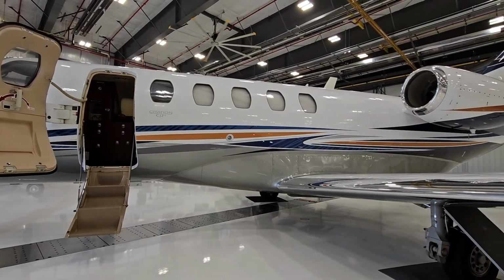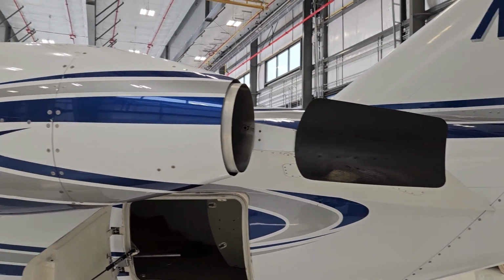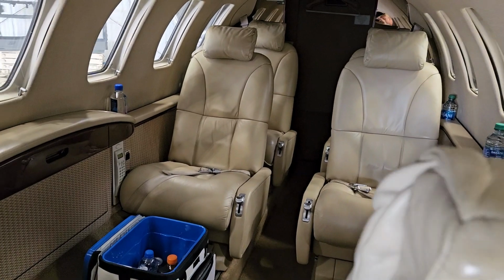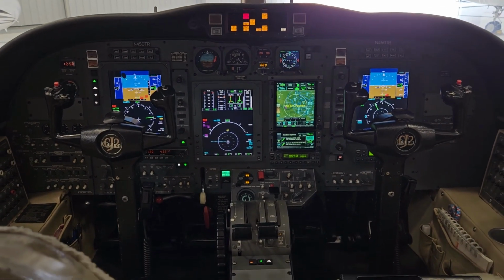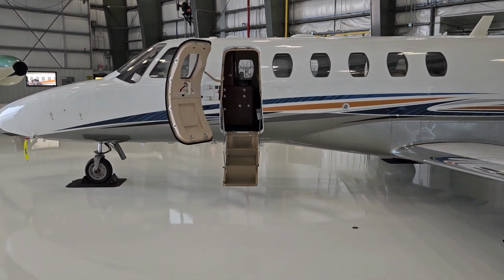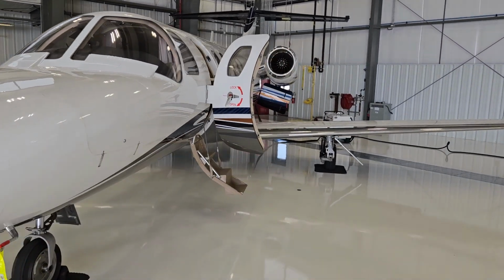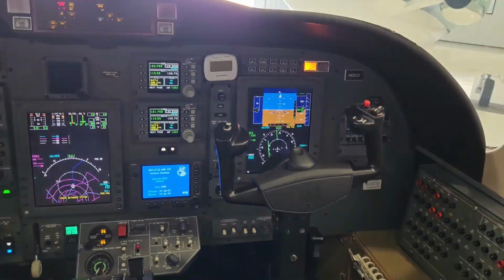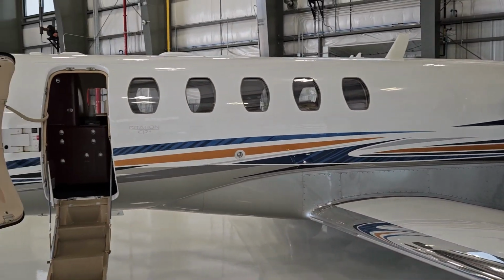Citation Jet Exchange: CJ2 VS CJ2+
Tour of the CJ2 and CJ2+ pointing out the similarities and some key differences.